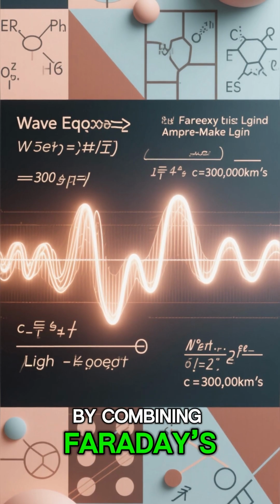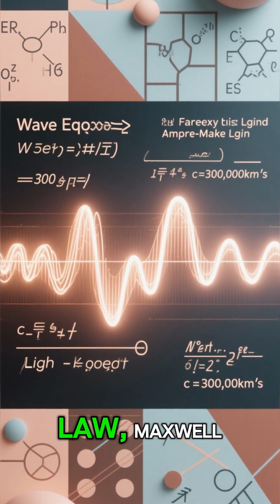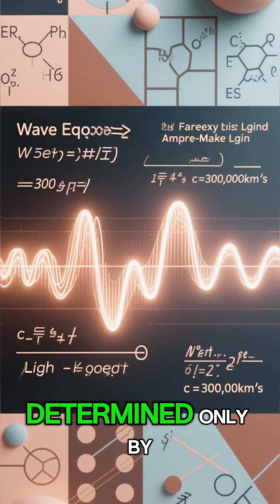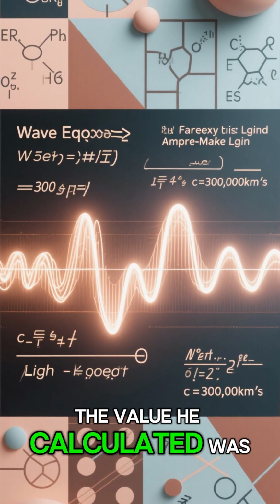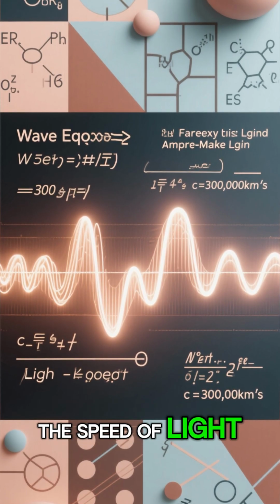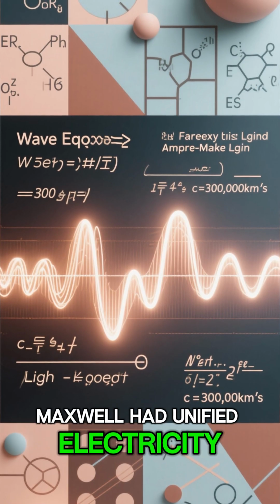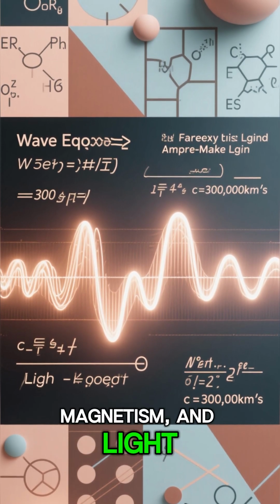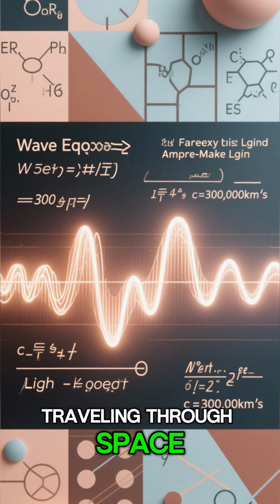maxwells equatons and applications